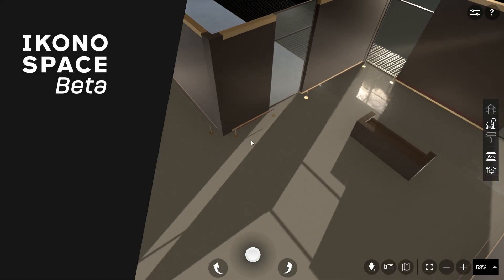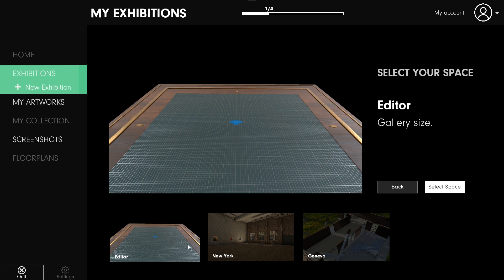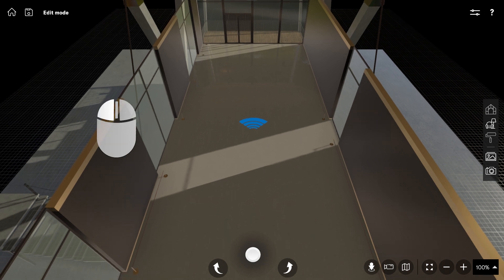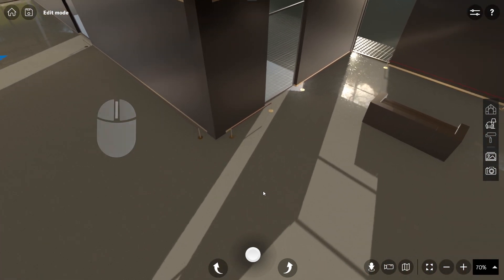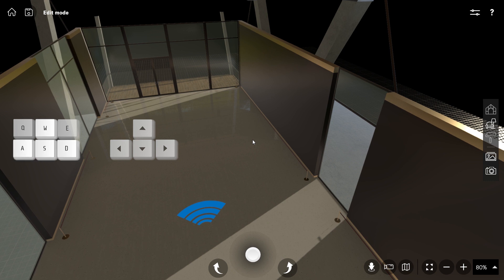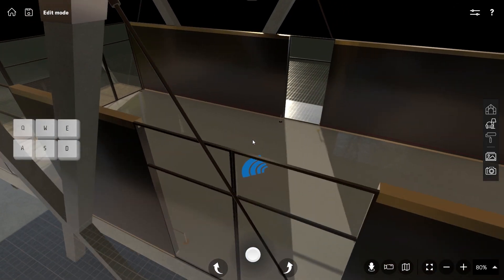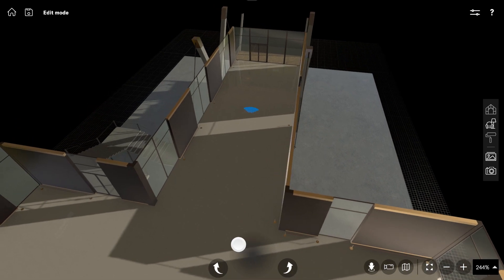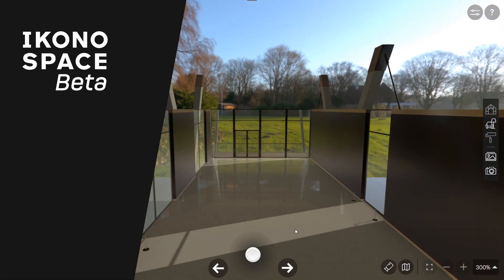Ikonospace Tutorial 1: Perspective View Camera Controls - Build an exhibition in 3D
Ikonospace is a new platform for the art industry to build and share exhibitions in 3D and Virtual Reality.
In this tutorial serie, we go through the basic controls for you to create your own virtual exhibition.
The app is currently in Beta and free to download on our